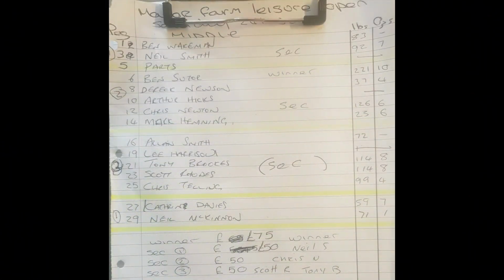Messed up the best peg on the lake!!!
This video shows me fishing a match at Manor Farm Leisure on Middle Pool.

Useful links

Manor Farm Leisure

Follow me;